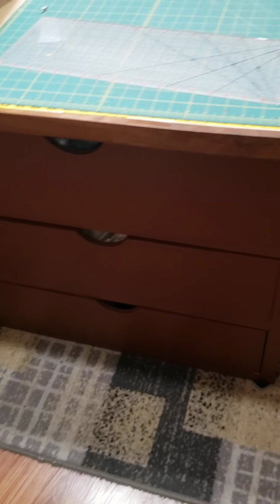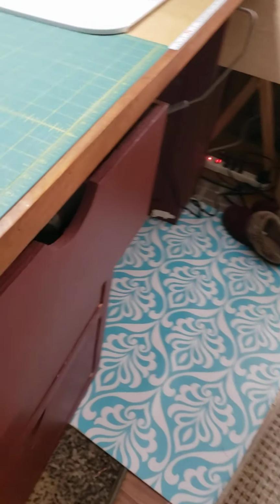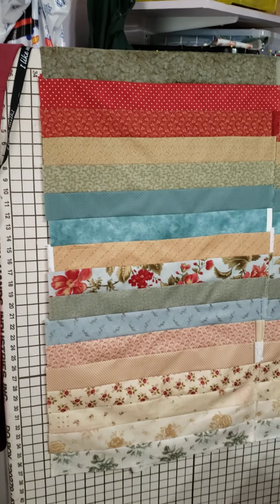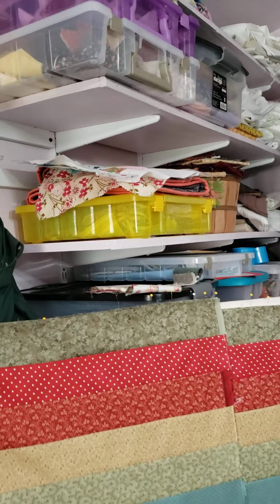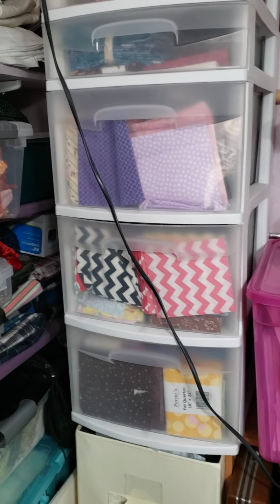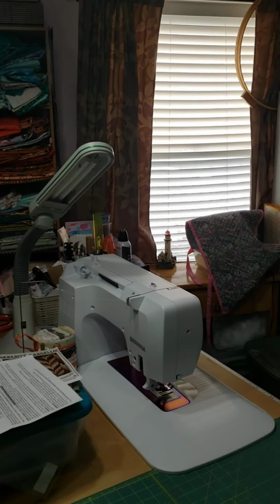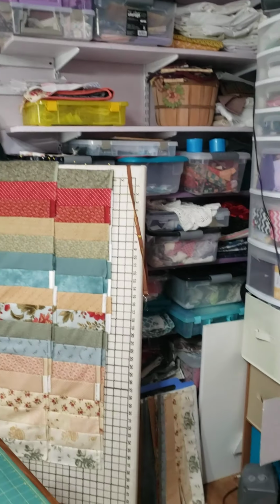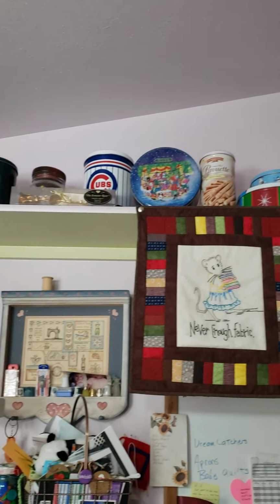Marsha Hansen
Sewing room tour